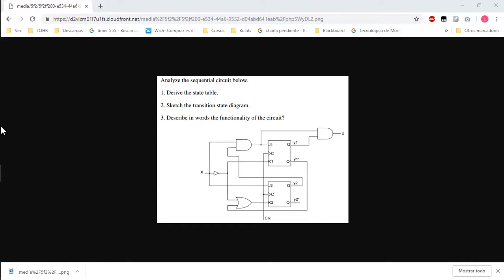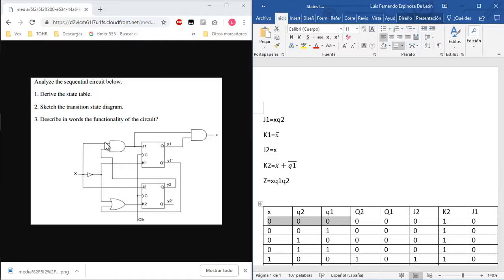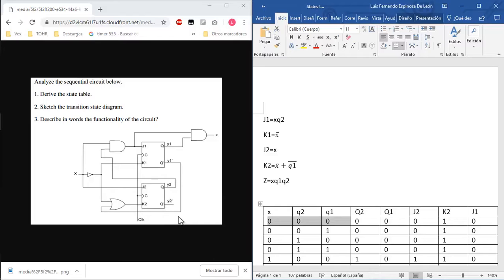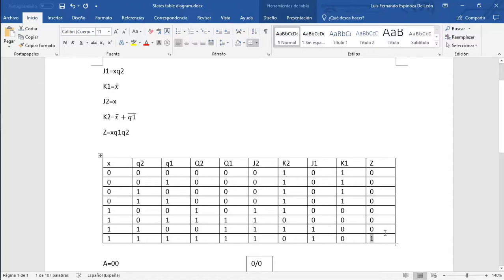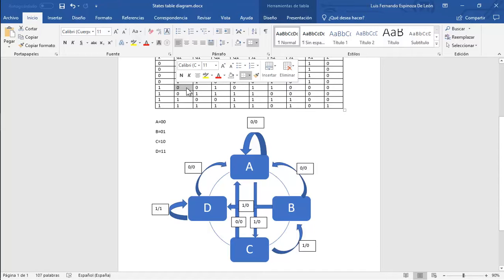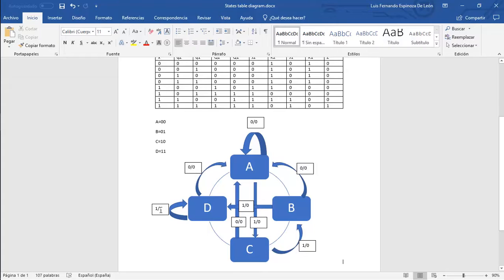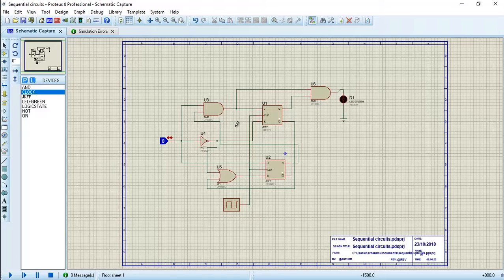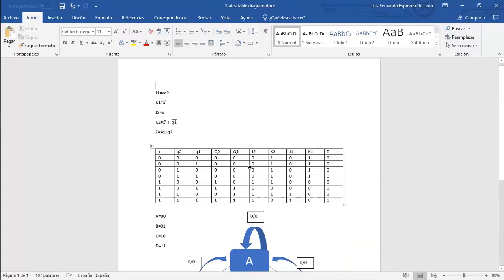Sequential circuit application